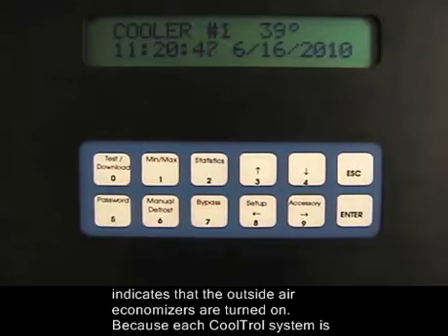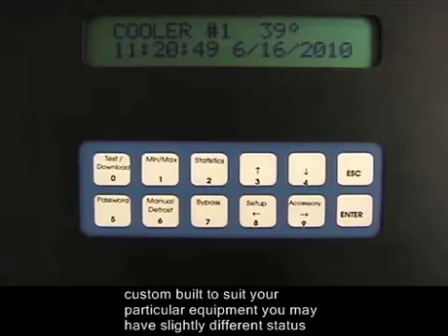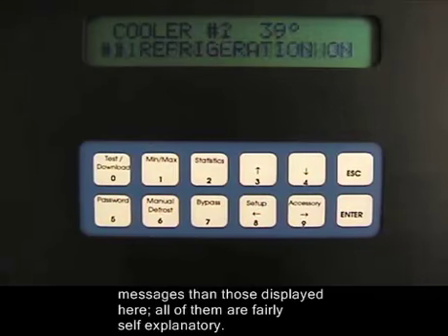CCS1 Intro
An introduction to CoolTrol CCS1